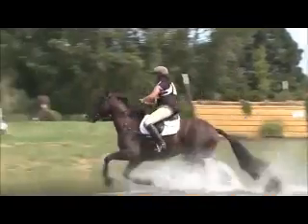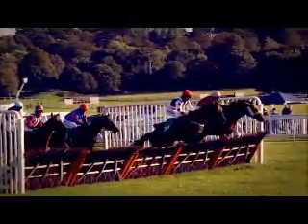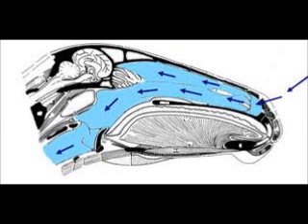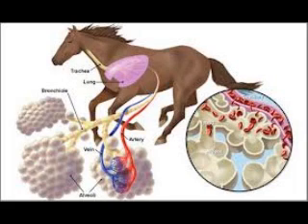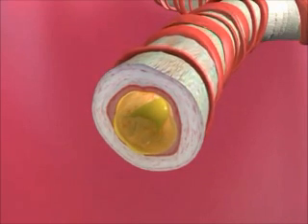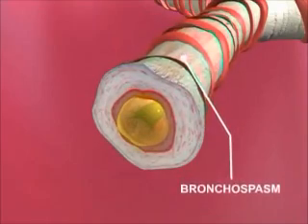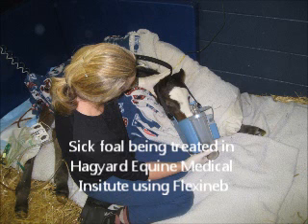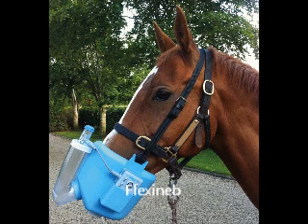Equine respiratory system